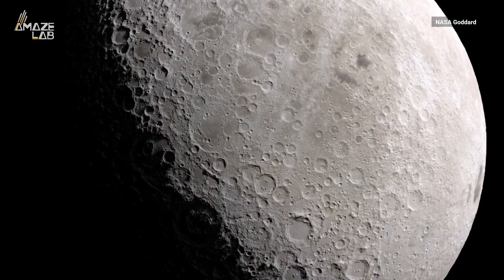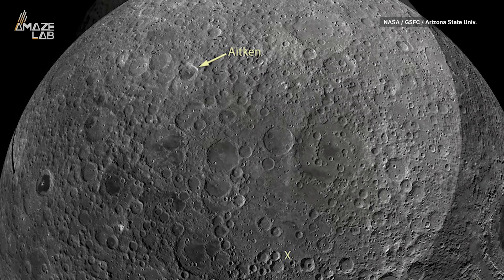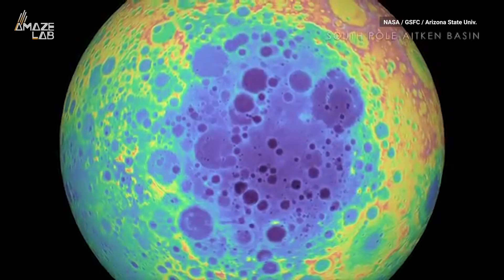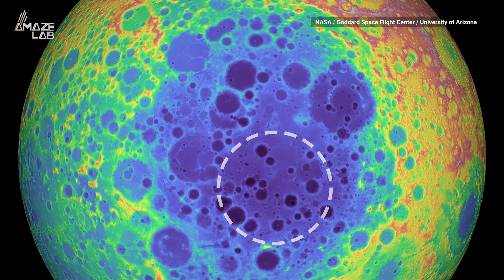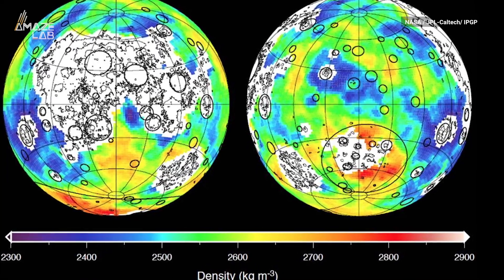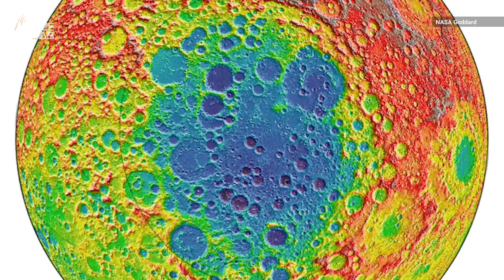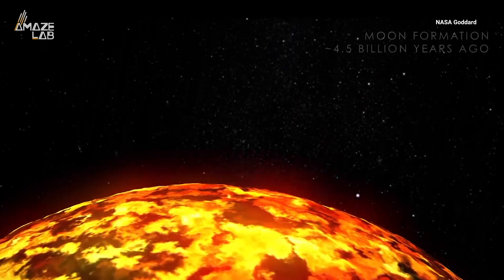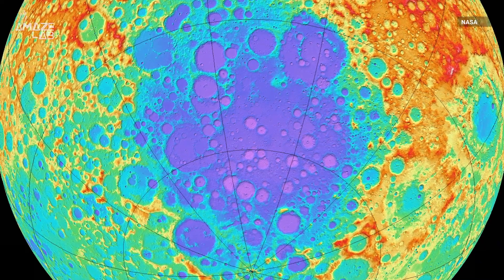Strange Mass Found Hidden under a Crater on the Moon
Baylor University researchers found a huge mass under the South Pole-Aitken basin that’s about five times larger than the Big Island of Hawaii.